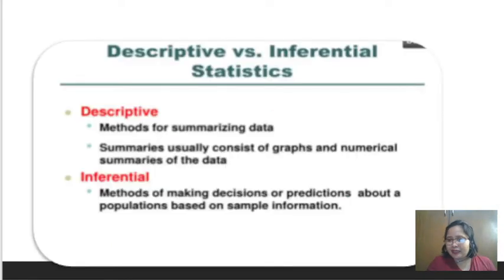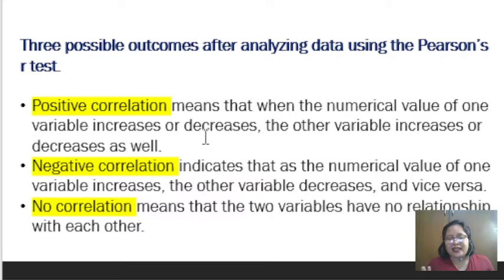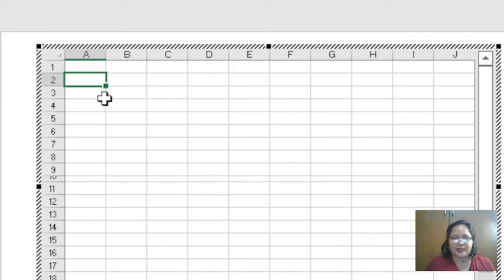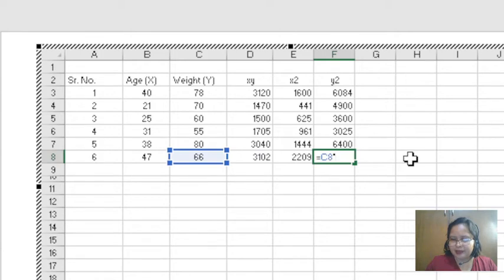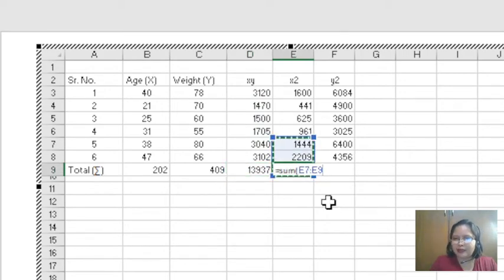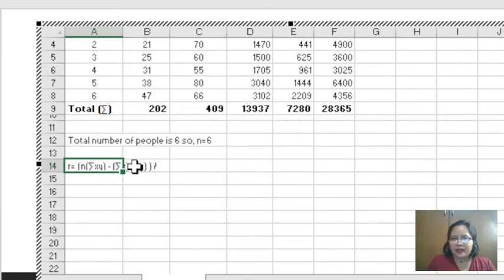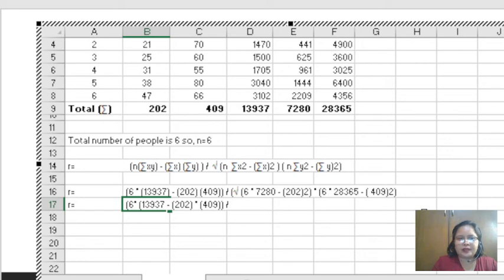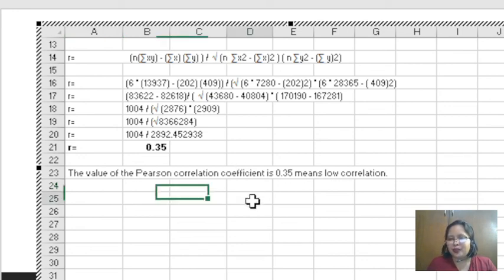PAANO MAKUHA ANG PEARSON R sa Statisical Techniques?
Statistics are used in various discipline such as business, research, education and others. This video will help the students to understand and compute the Pearson Correlation Coefficient or Pearson's R in statistical techniques.

statistics, techniques, pearson r, pearson correlation coefficient, descriptive, inferential,
senior high school, ABM strand